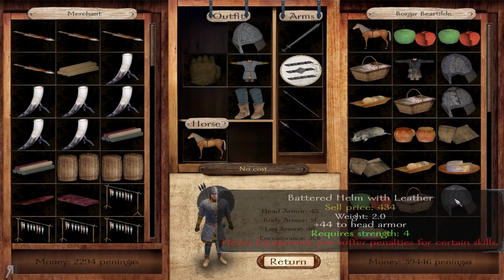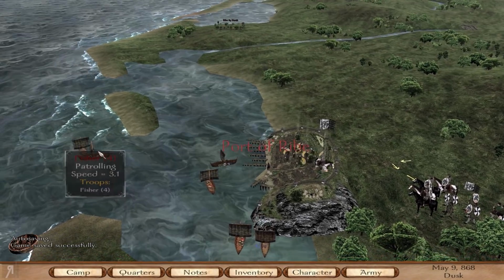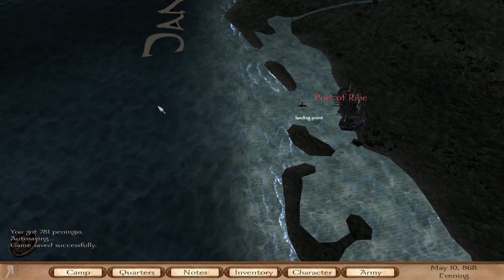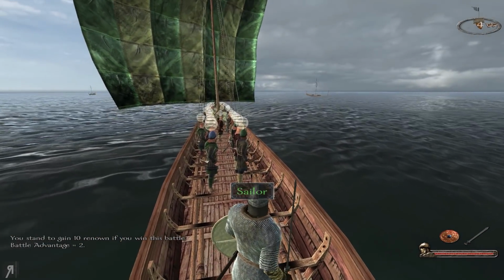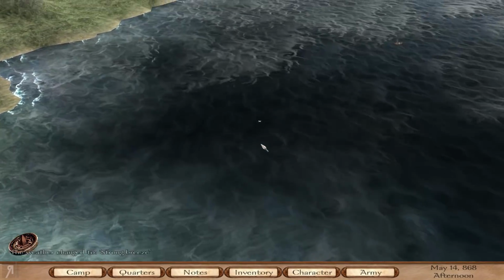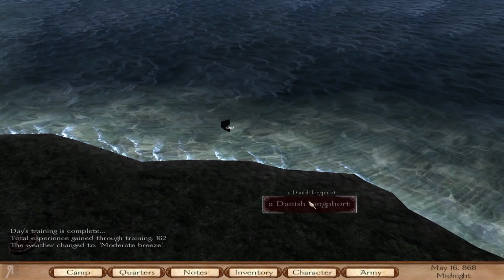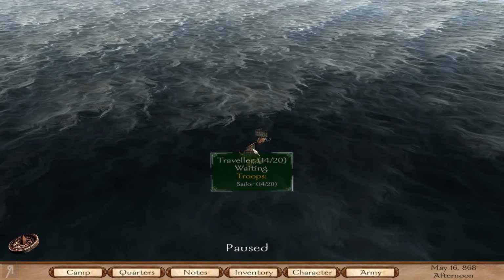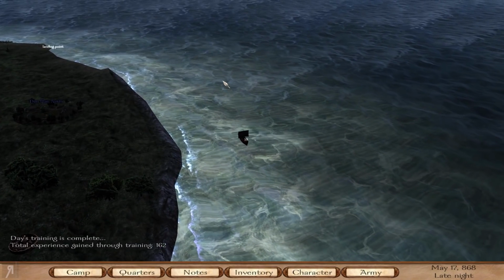Let's Play VIKING CONQUEST REFORGED Warband Mod Gameplay Part 10 (IRONMAN CHALLENGE)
Let's Play VIKING CONQUEST REFORGED Warband Mod Gameplay Part 10 (IRONMAN CHALLENGE) - Join Reformia and receive your LOYALTY BADGE (among other perks)

● Alexander S. ● Andreas W. ● Andrew C. ● Andrew S. ● Bence J. ● Carl_ ● Cosine ● David Mck. ● David McN. ● Dean ● Ellil ● Emma L. ● Frank F. ● Kegan V. ● Kenneth M. ● Kim M. ● Lawrence E. ● Lordofcinder ● Mattchu N. ● Matthew K. ● Matthew M. ● Mystermask ● Neppy32 ● Ole G. K. ● Op de B. W. ● Sean M. ● Sebastian E. ● Snakers ● Stean H. ● Thomas M. ● Toby D. ● Viktor J. ● Nicolaus L. ● Esteban P. ● Cordagoth ● Giovanni J. C.M